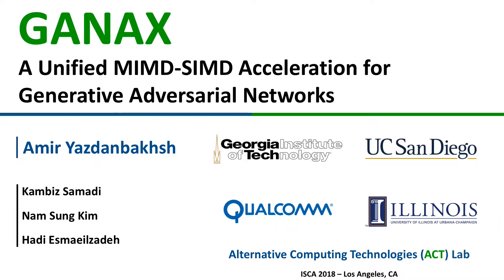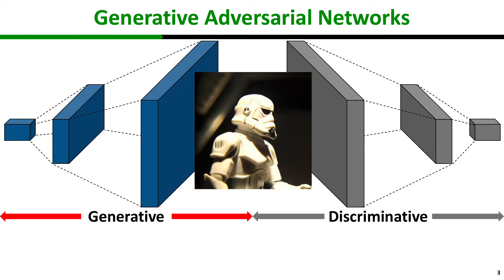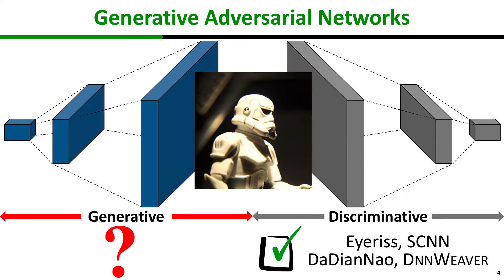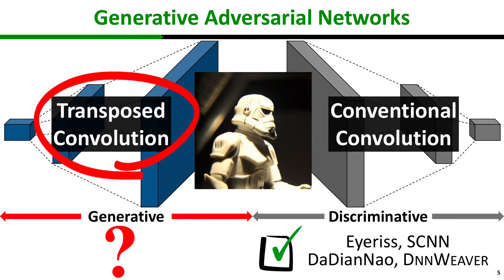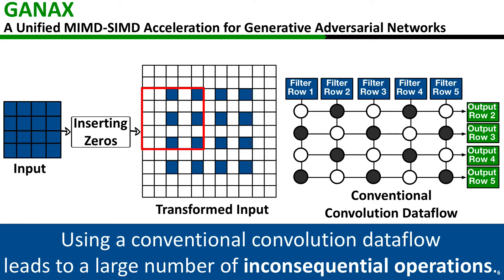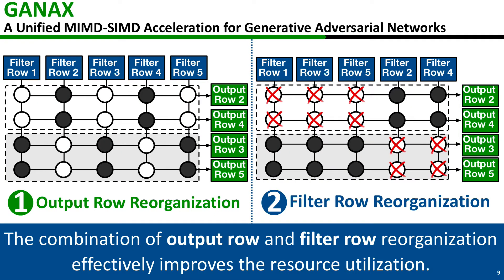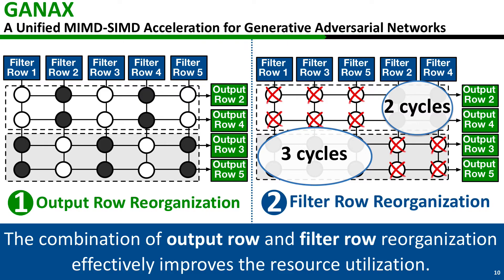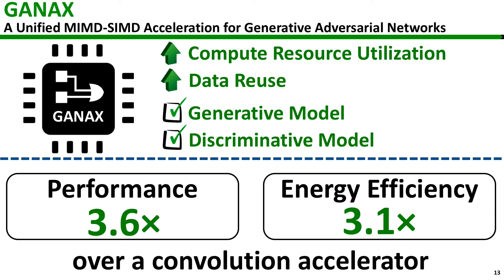[ISCA2018 Lightning Talk] GANAX: A Unified SIMD-MIMD Acceleration for Generative Adversarial Network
In this work, we designed an efficient hardware accelerator for Generative Adversarial Networks (GANs), one of the frontiers in deep neural models.